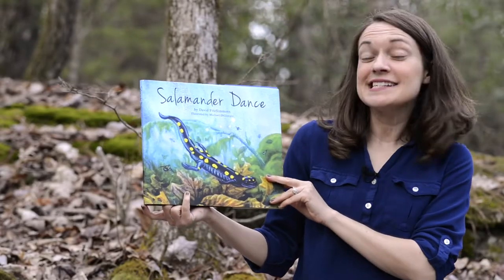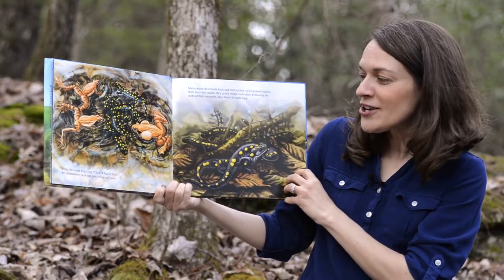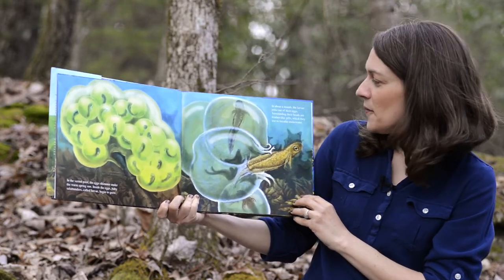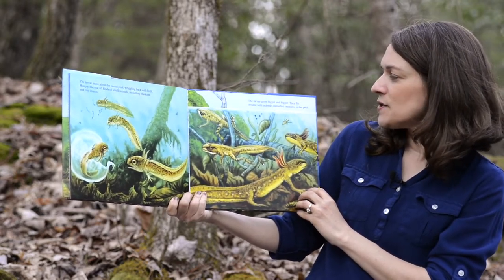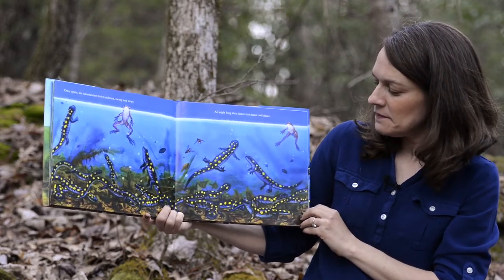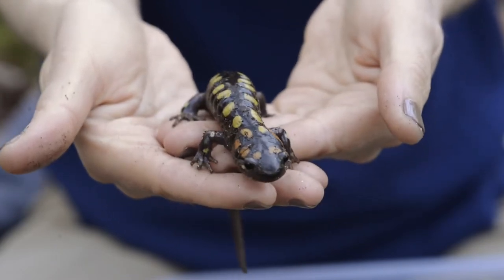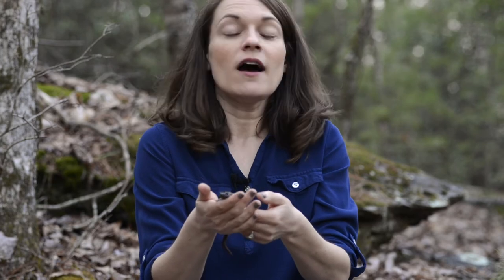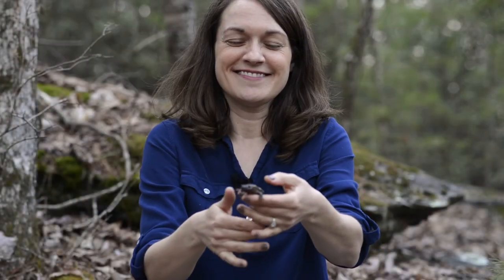Salamander Dance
A reading of the Salamander Dance by David Fitzsimmons and a special guest animal - Pokey the spotted Salamander

Purchase Salamander Dance Book by David Fitzsimmons Illustrated by Michael DiGiorgio